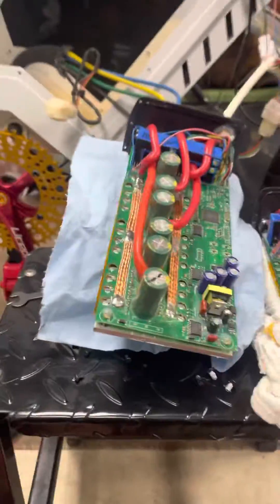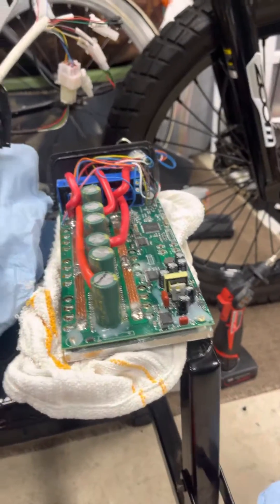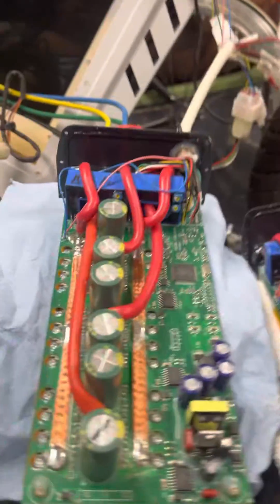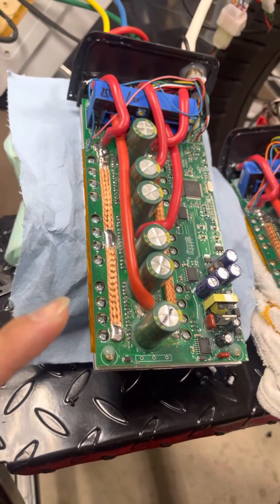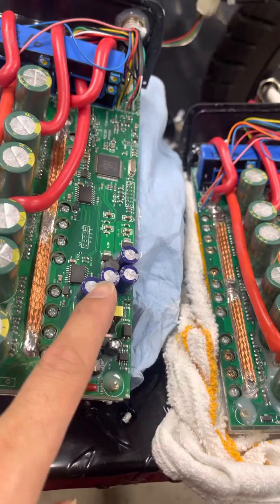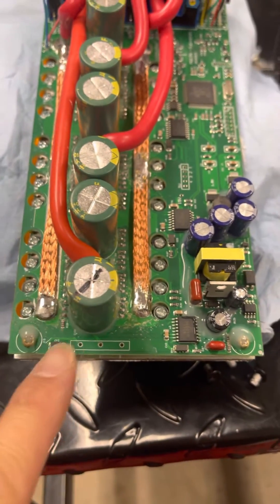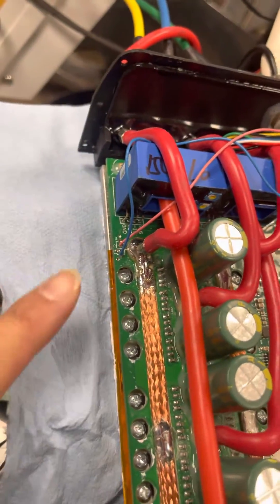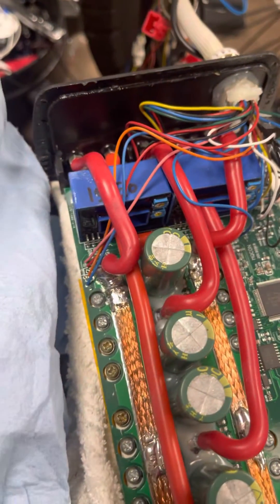Sabvoton 72150 and Risun Motor 72100-M are the same?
Does anyone know what difference are in these two controller? One is sabvoton 72150 with built in h6 display wire, and one is risunmotor 72100-M controller. I opened them both up and they look identical, not sure if I should get my refund back and get a sabvoton 72150 without display from Siacosys because that one definetly felt more real and more quality altho I didn’t get a chance to open it up alike this video because I assume they were the same. If anyone know the difference please drop a comment.